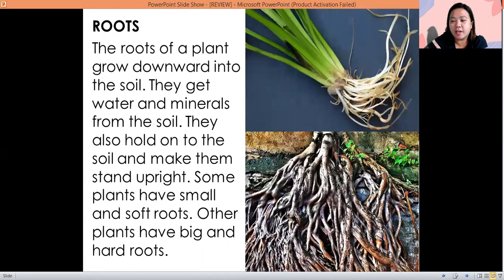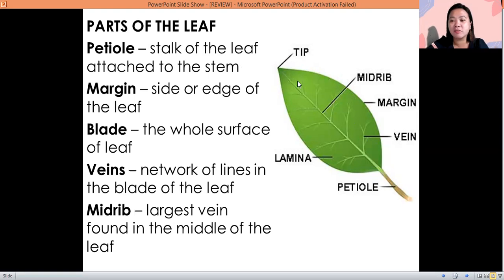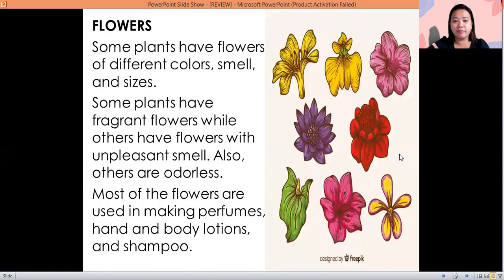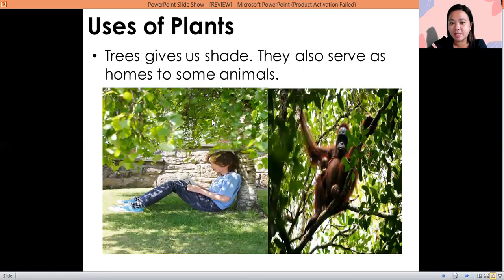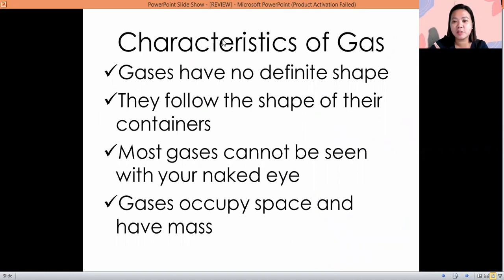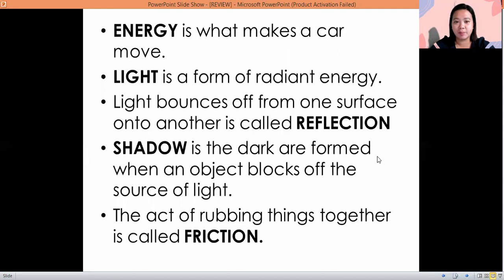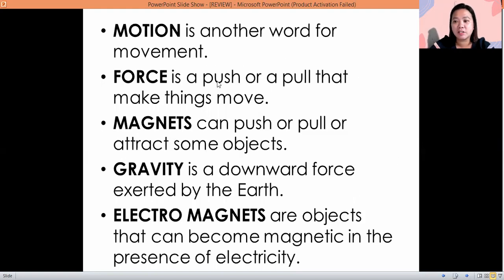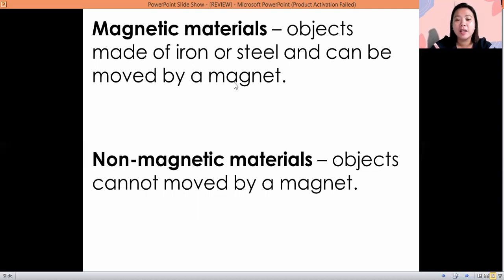SCIENCE REVIEW (3RD QUARTER)